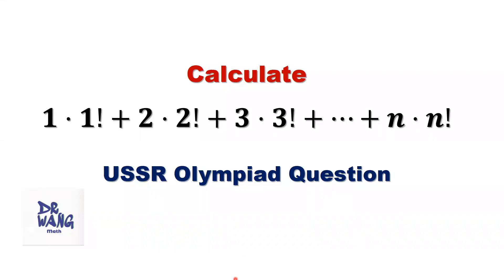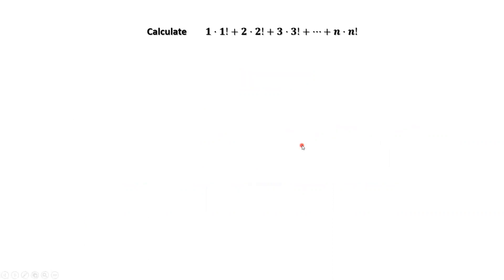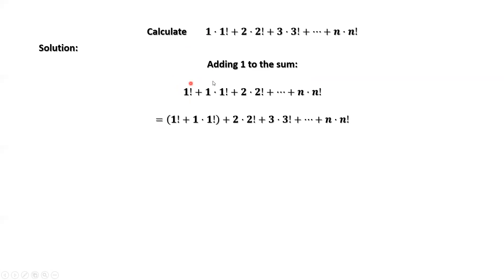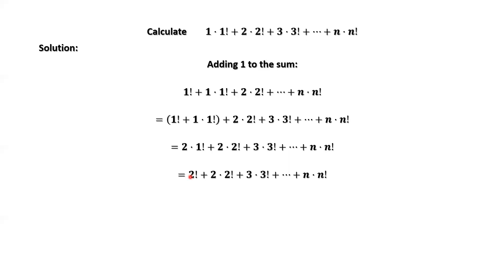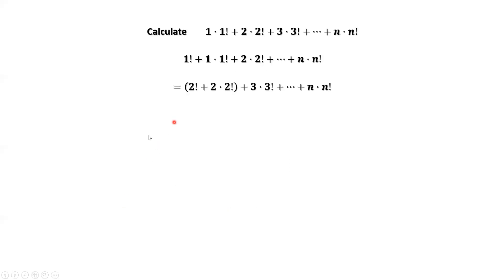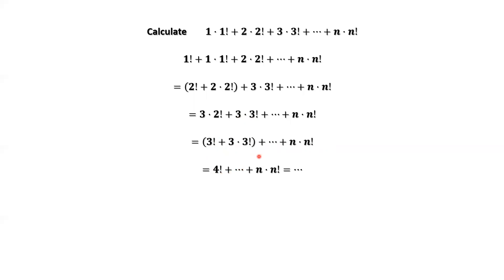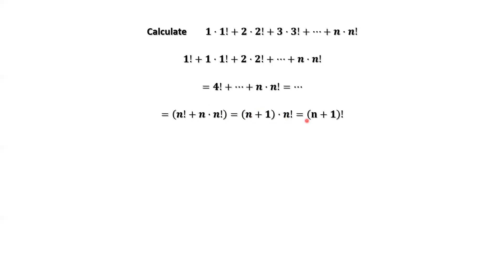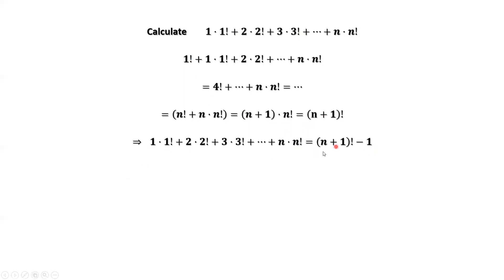Can you find out the answer quickly? With a little trick you will! | Moscow Math Olympiads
This is an USSR Olympiad Question. Calculate 1*1! +2*2! +... +n*n!.  You can solve this question easyily and quickly by using the definition of n fatorial along with a little trick.